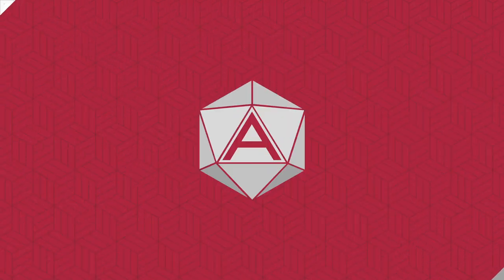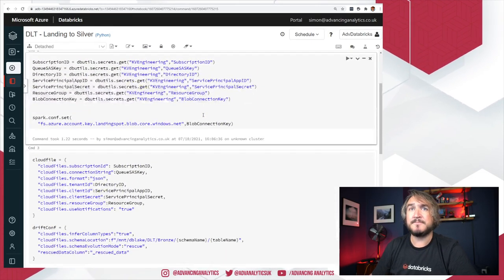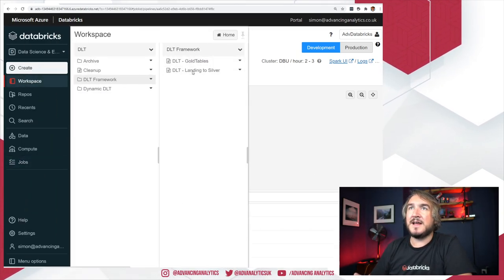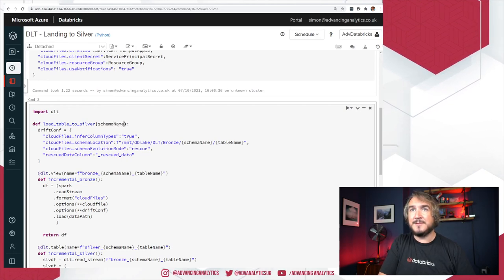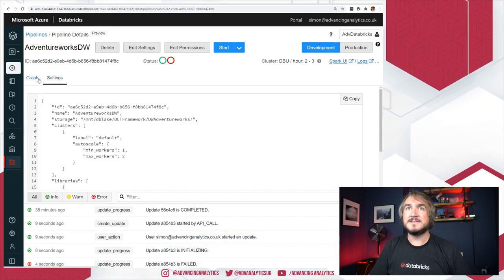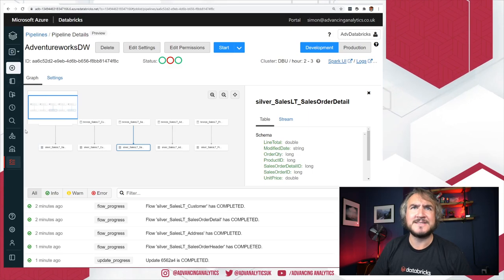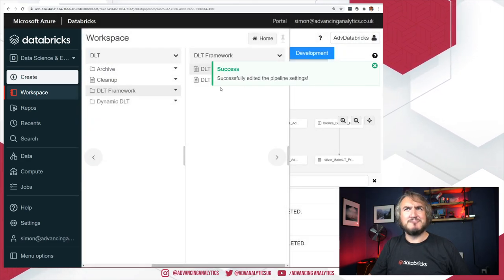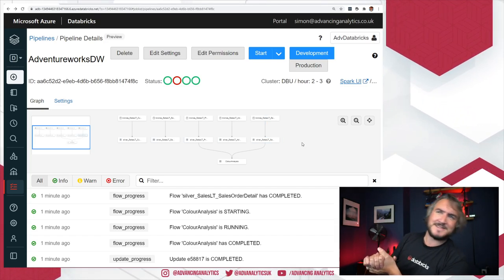Advancing Spark - Building Delta Live Table Frameworks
In previous videos we've worked with Delta Live Tables to make repeatable, reusable templates, and that's cool... but we had to create pipelines for each table we wanted to process, and that's no good when we're working at scale.

Thanks to some handy pointers from the Databricks team, we can now encapsulate our template inside iterative functions, meaning we can create a whole bunch of delta live tables, with dependencies & logic, all within a single notebook.

In this video Simon takes an example templated delta live table notebook and builds list-driven workflow that generates multiple-stage live tables all within a single pipeline.